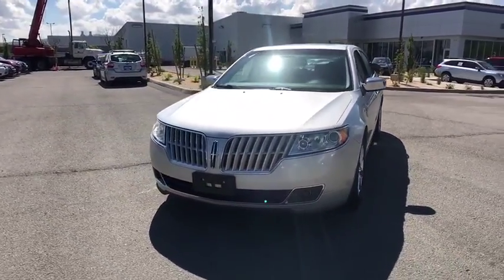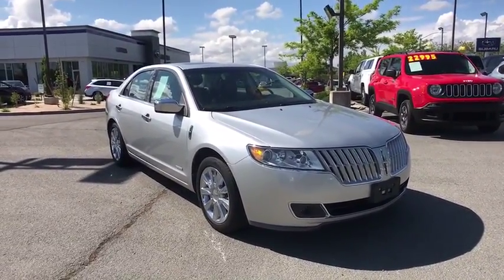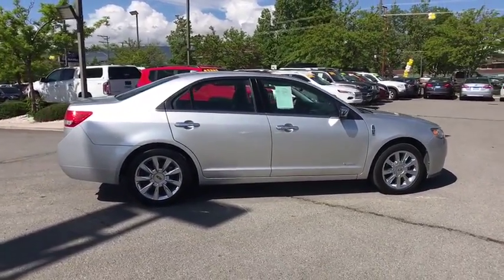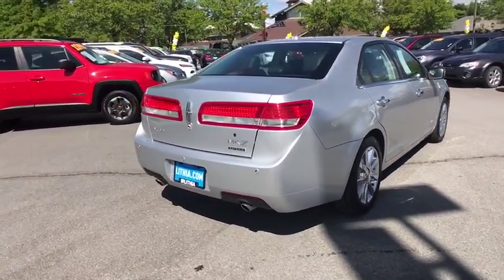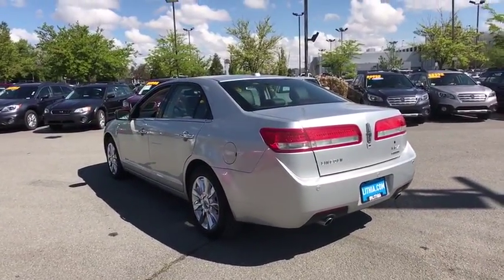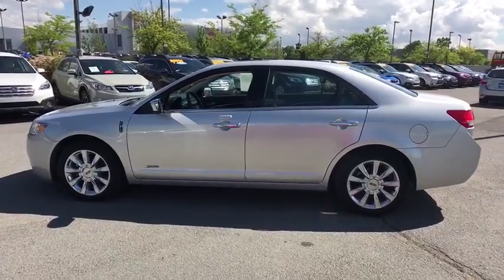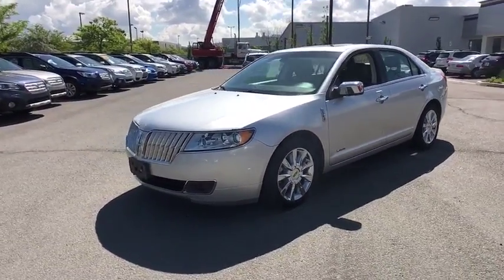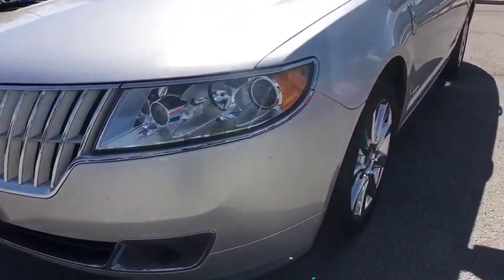2011 LINCOLN MKZ Northern Nevada, Reno, Lake Tahoe, Carson City, Roseville, NV BR770562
INGOT SILVER METALLIC USED 2011 LINCOLN MKZ available at Lithia Subaru of Reno in Northern Nevada. Servicing the Reno, Lake Tahoe, Carson City, and Roseville, NV area.
2011 LINCOLN MKZ 4DR SDN HYBRID FWD - Stock#: BR770562 - VIN#: 3LNDL2L39BR770562

FUEL EFFICIENT 36 MPG Hwy/41 MPG City! CARFAX 1-Owner. Heated/Cooled Leather Seats, Multi-CD Changer, Onboard Communications System, Dual Zone A/C, iPod/MP3 Input, Hybrid, Alloy Wheels, Satellite Radio, Premium Sound System CLICK ME!br /br /KEY FEATURES INCLUDEbr /Leather Seats, Heated Driver Seat, Cooled Driver Seat, Hybrid, Premium Sound System, Satellite Radio, iPod/MP3 Input, Multi-CD Changer, Onboard Communications System, Aluminum Wheels, Dual Zone A/C, Heated Seats, Heated Leather Seats, Heated/Cooled Seats MP3 Player, Remote Trunk Release, Keyless Entry, Steering Wheel Controls, Child Safety Locks. br /br /EXPERTS CONCLUDEbr /Edmunds.com explains Excellent infotainment features; comfortable seats and driving position; responsive steering.. Great Gas Mileage: 41 MPG City. br /br /WHY BUY FROM USbr /At Lithia Reno Subaru you'll get a great vehicle, at a great price, with the experience and dedication of our team behind you throughout the purchasing process, and the duration of your ownership of your Subaru automobile. Our service to you does not end at the sale. Call us anytime with questions. Our entire team at Lithia Reno Subaru is here to help. If you're looking to purchase from a dealership dedicated to its customers, come by Lithia Reno Subaru and experience our service for yourself! br /br /Price does not include $449 Dealer doc fee, taxes, and license fees. Price contains all applicable dealer incentives and non-limited factory rebates. You may qualify for additional rebates; see dealer for details.  br /